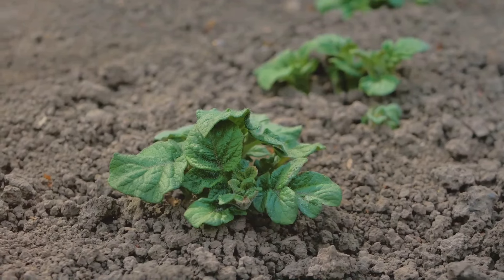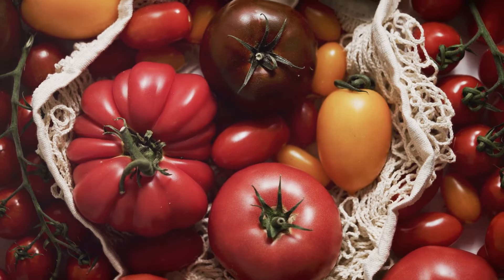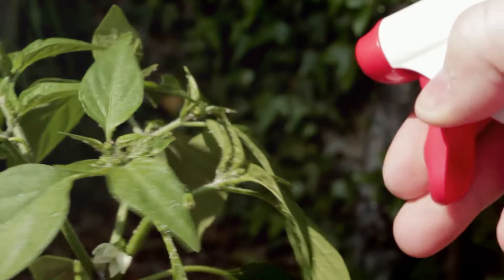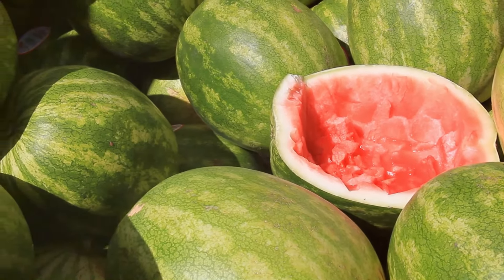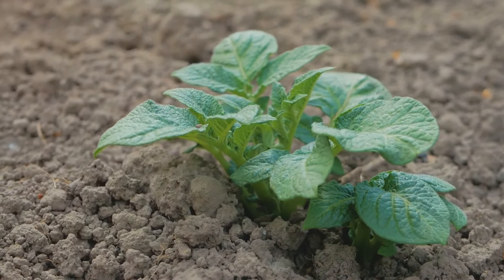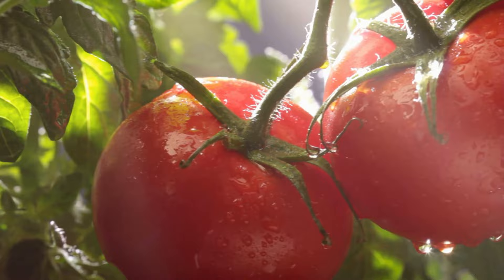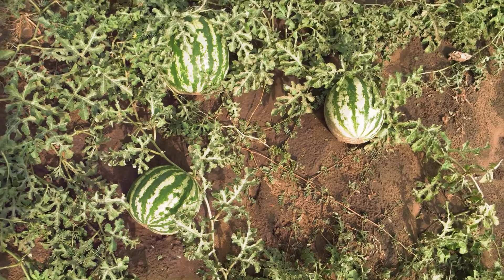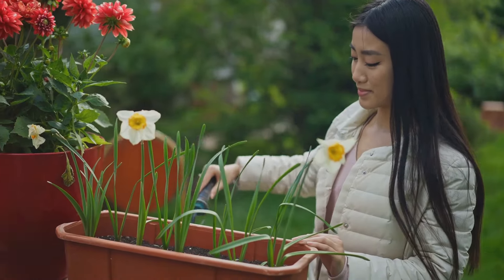What to plant in May for Zones 9 & 10!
Welcome to May gardening in zones 9 & 10!

Discover the best plants to thrive in your region this month, from vibrant flowers to tasty vegetables.

Dive into our expert guide for a blooming, fruitful garden ahead!